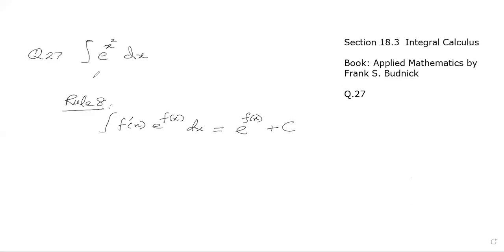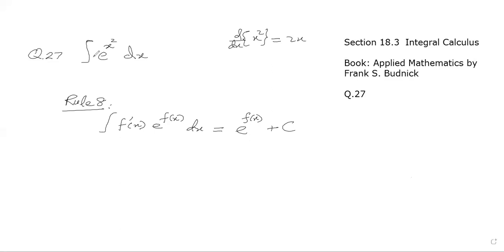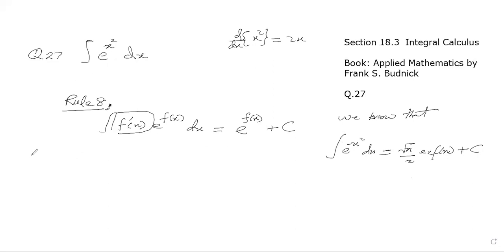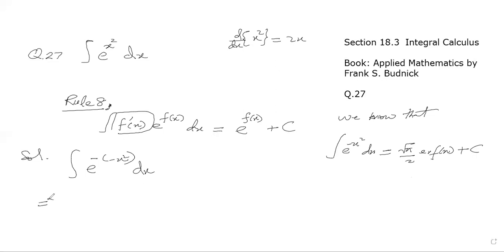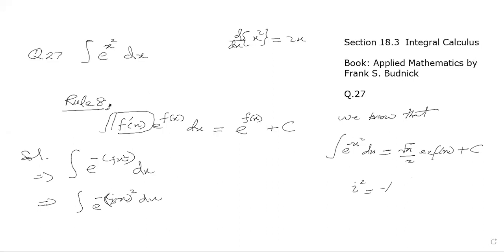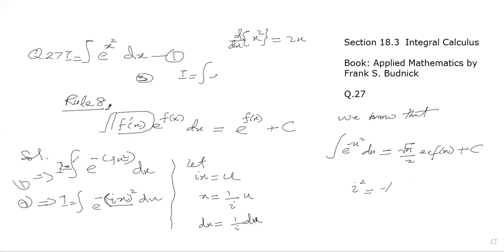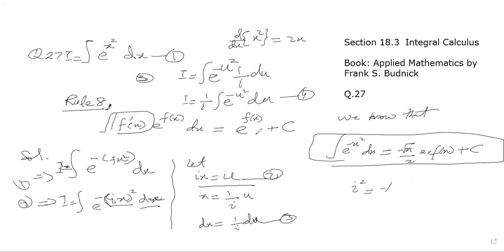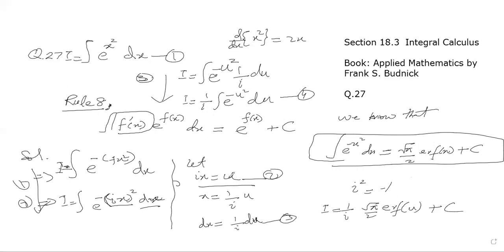Integration of e^x^2 | Section 18.3 | Additional Rules of Integration | Q. 27